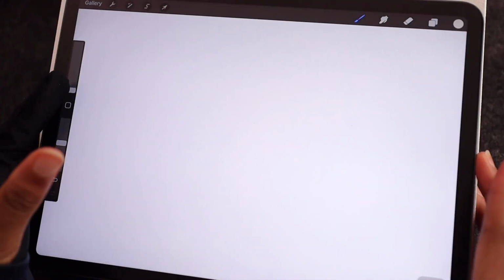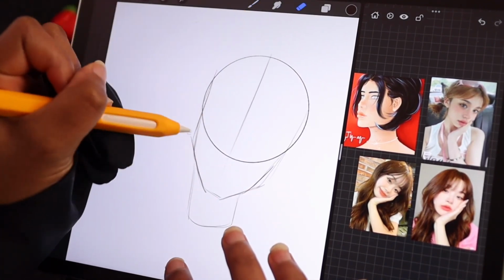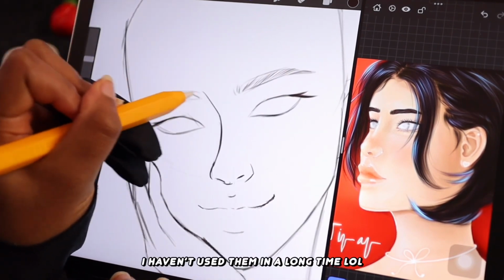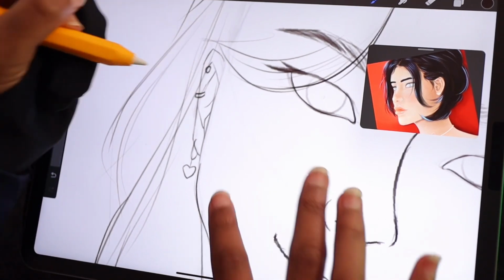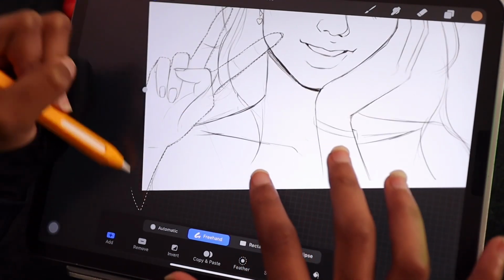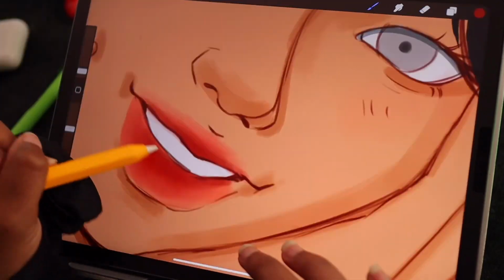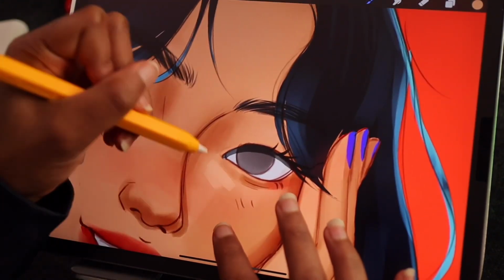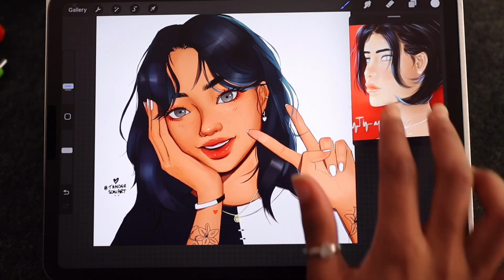REDRAWING my OLD Digital ART! ★ // Chat and Draw with me ♡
Hey! 👋🏽✨🍉  in todays video I’m redrawing my old digital art from 4 years ago! This is my FIRST EVER Art redraw video and the first redrawing of an old digital art piece. I also touch on general art things like art goals, art progression etc. I am likely to do more art redrawings in the future and I may even redraw this specific art piece as my digital art skills progress over time.  I thought this would be an interesting video and another topic to add to the channel.

Sub count: 1,152   love y'all :D

What I use to draw digital art ✍️:

iPad Pro 2018 11inch 256 GB

App: Procreate